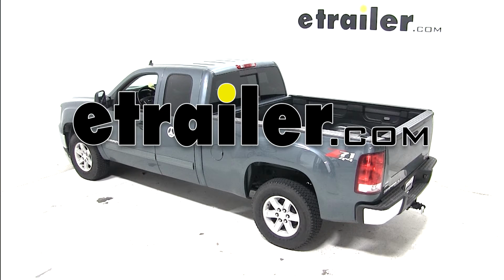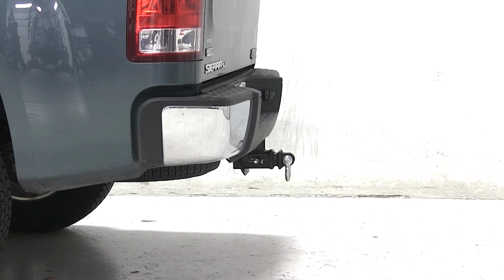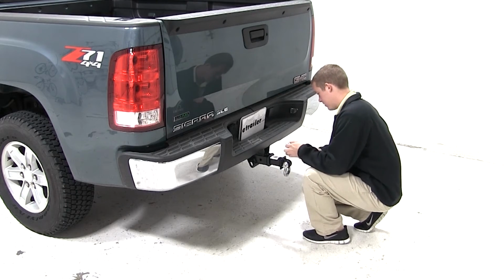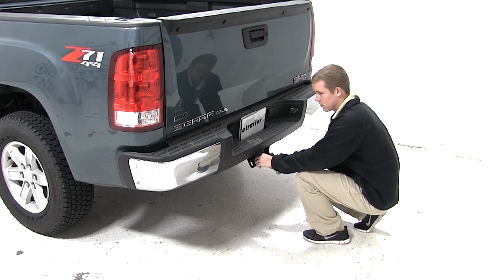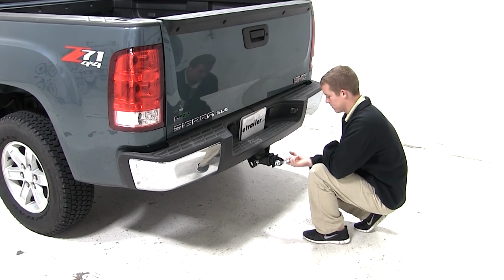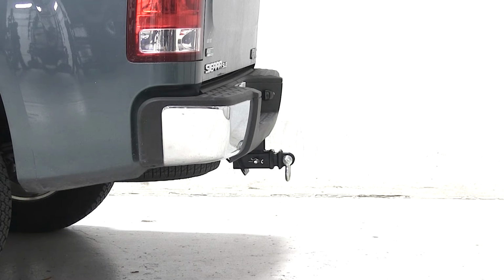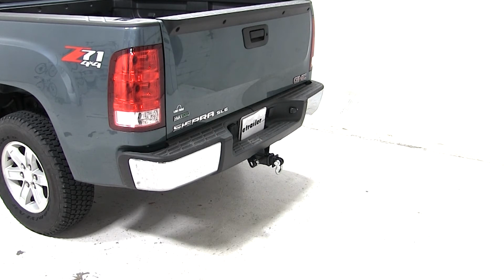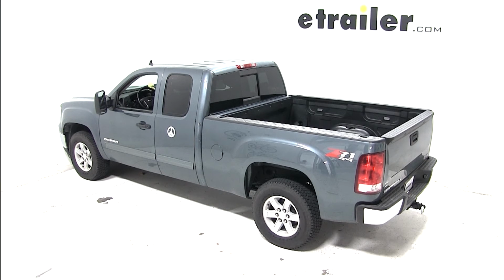etrailer | DIY Install: MaxxTow Tow Strap Loop for 2" Trailer Hitches on your 2012 GMC Sierra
Today on our 2012 GMC Sierra, we'll be test fitting the Maxxtow Tow Strap Loop for two inch hitches, rated at 10,000 pounds, part number mt70029. We'll begin our test fit by sliding the shank of the tow strap loop into the opening of the hitch and securing it with the pin and clip which is sold separately. You can use this heavy duty hitch mount jackal as an attachment point for strap, cable or rope and can be used in agricultural, industrial or recreational applications. That'll complete today's test fit for the Maxxtow Tow Strap Loop for two inch hitches, part number mt70029 on our 2012 GMC Sierra. .